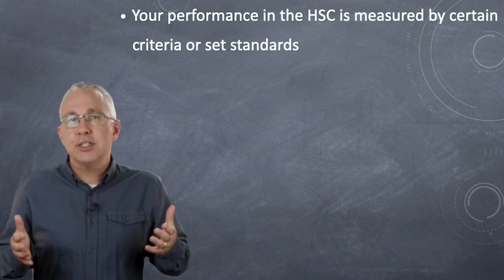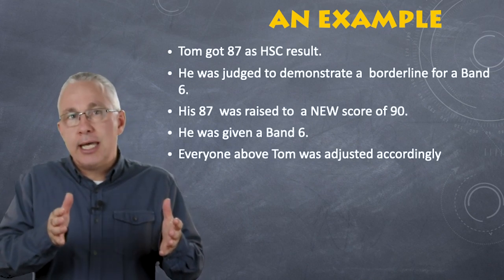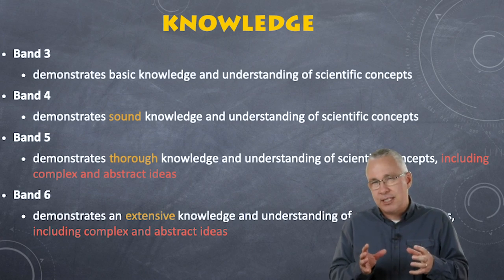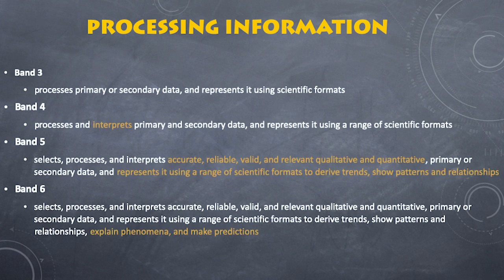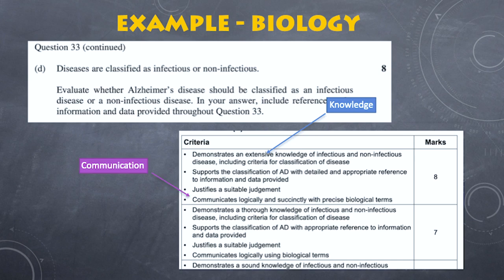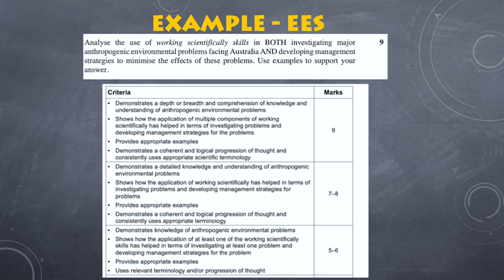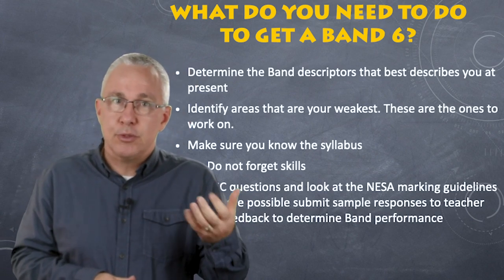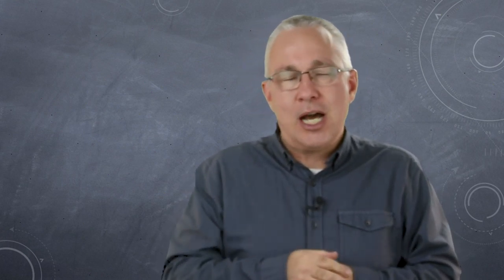Getting band 6 in the sciences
This video targets students and teachers in NSW Australia, but don't let that stop you if you that's not you. The focus is here, how to maximise your responses in exams. So the nomenclature maybe Australian focus, but the skills presented here is useful for all jurisdictions.

Course Performance Descriptions...

Thanks to Simon Crook for some feedback